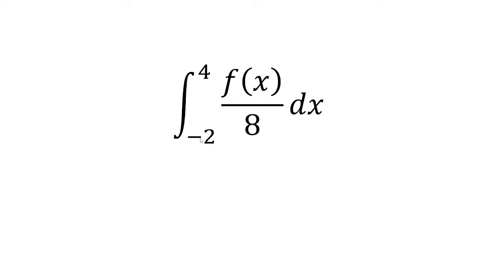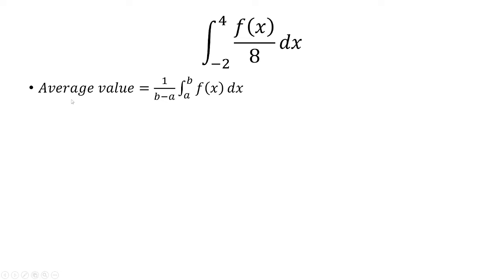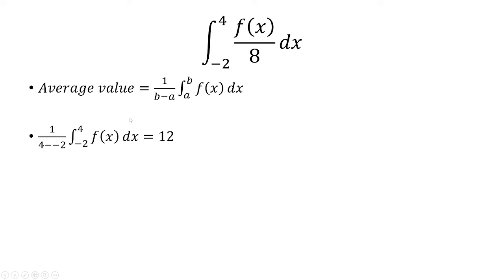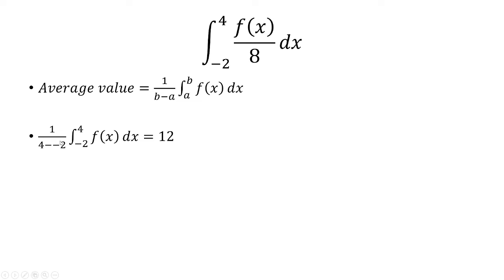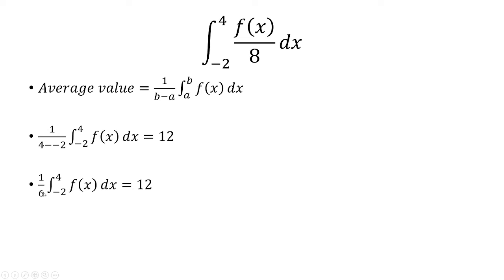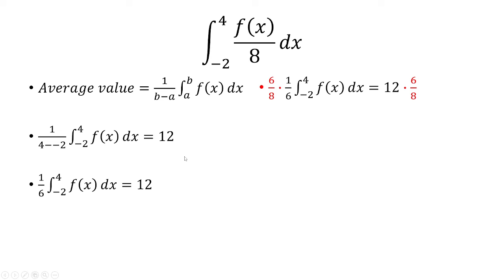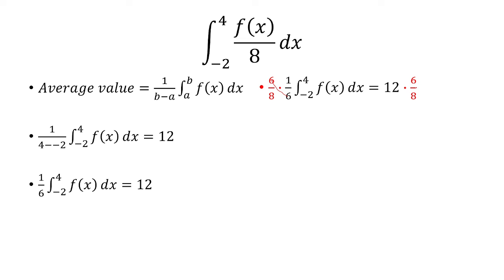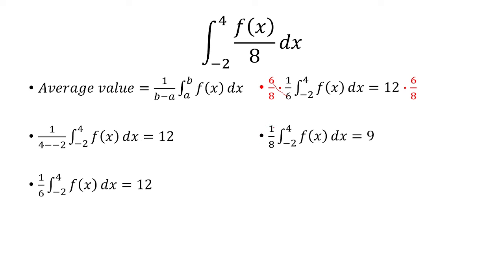Average value of function over [-2,4] is 12. Find integral from -4 o 2 of f(x)/8